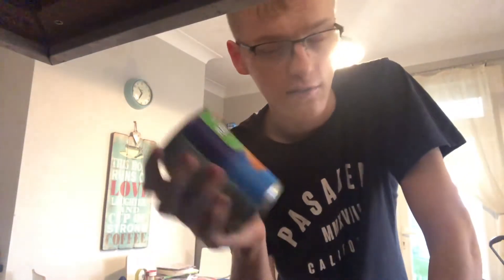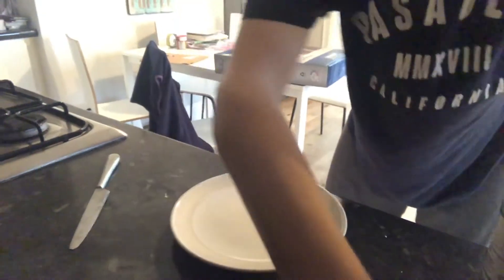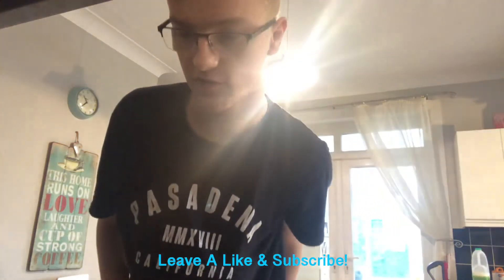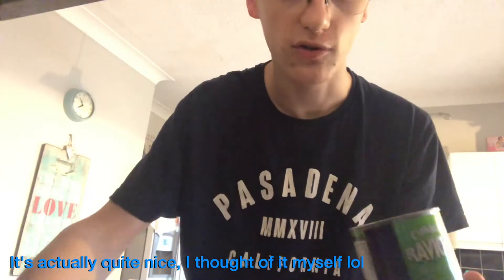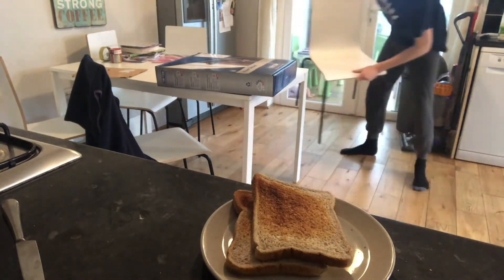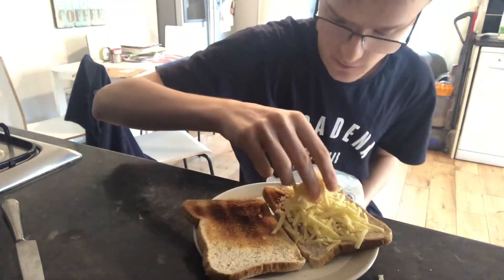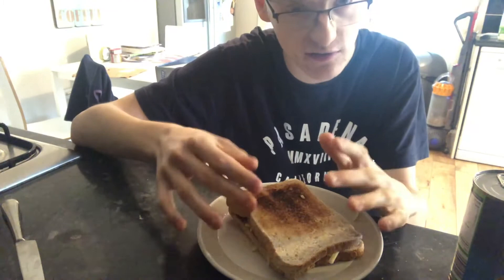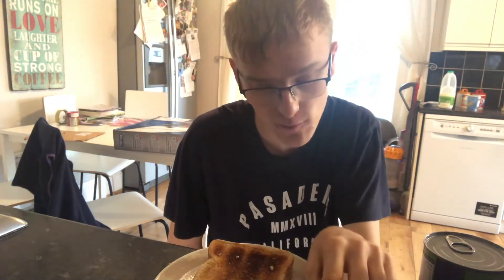Cooking with Josh - Cheese Toasty/Sandwich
Next video at 5pm (UK Time)

FAQ
iPhone 8
•How old are you?